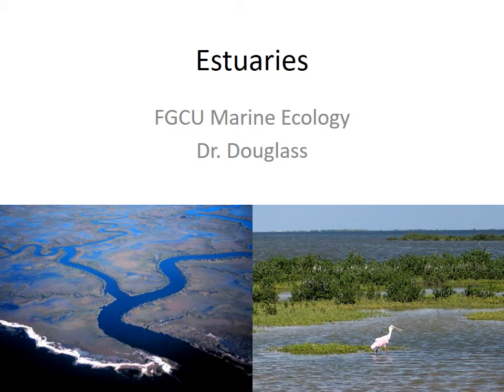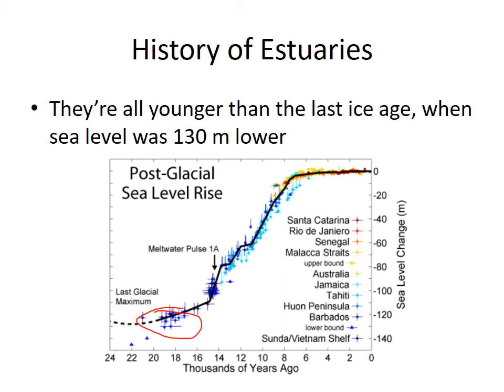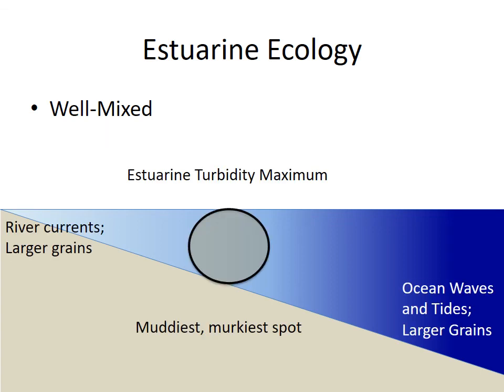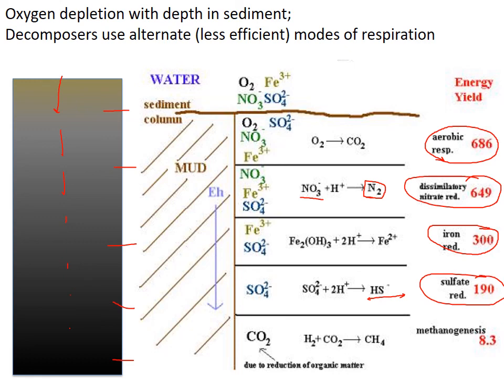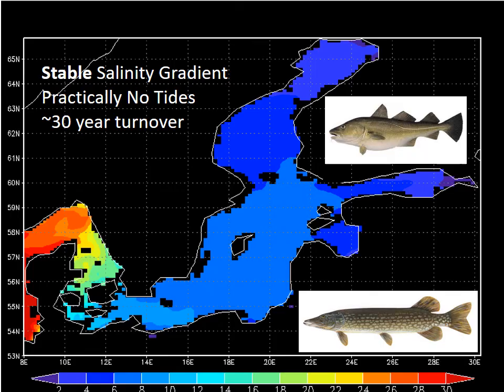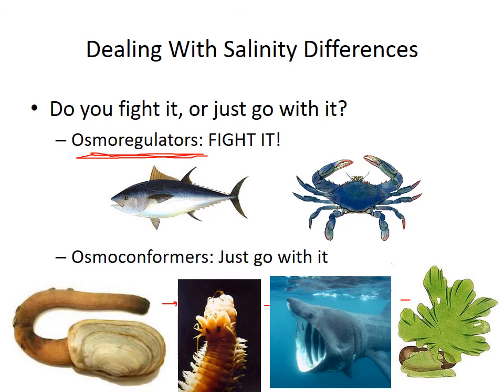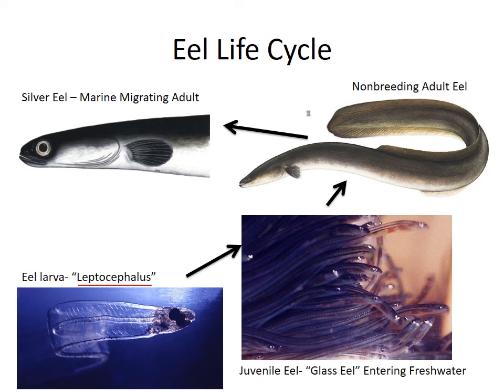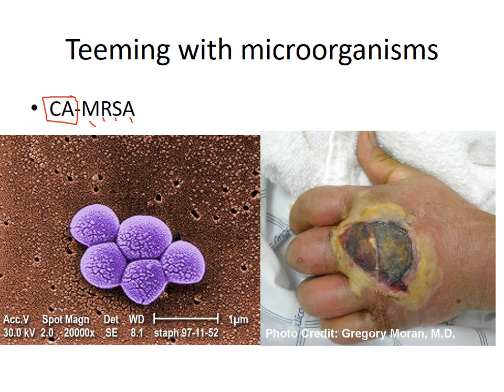Marine Ecology Lecture: Estuaries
This is a narrated PowerPoint presentation recorded for my Florida Gulf Coast University Marine Ecology course. It covers the ecology of estuarine life, and also touches on the geology and history of estuaries.